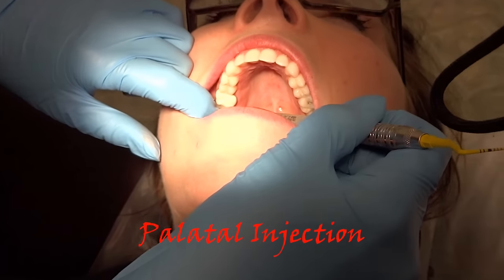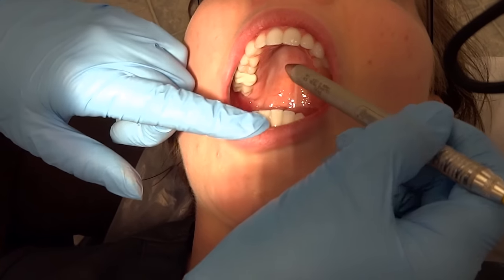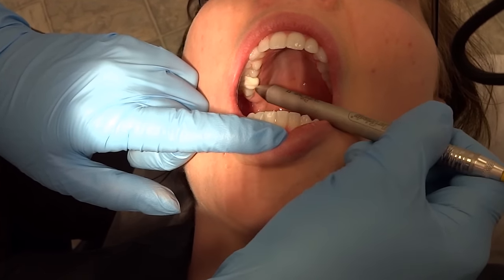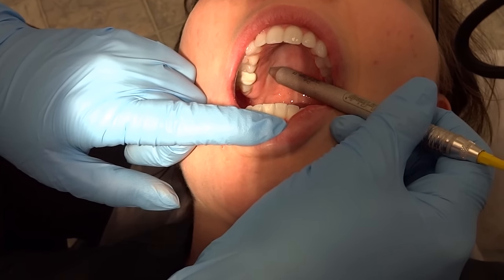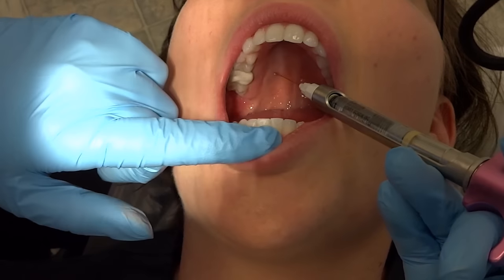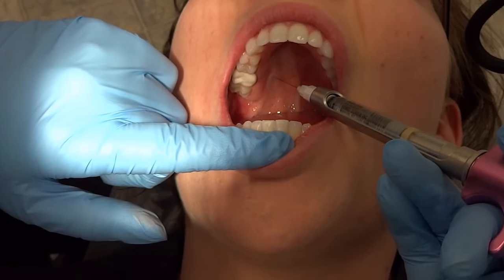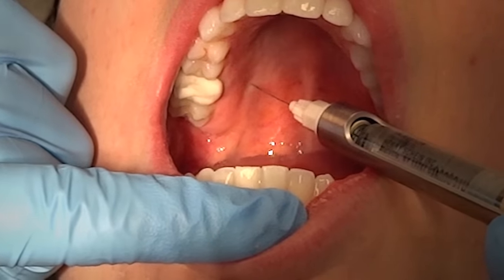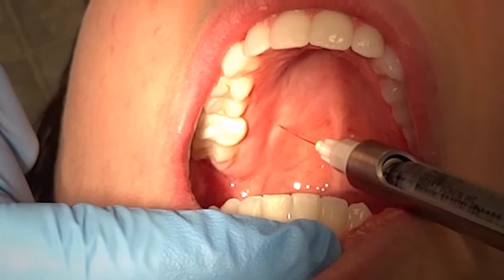Palatal Injection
Hygienists need to know how to give a greater palatine injection or most of the time called a palatal. I will often time have the dentist ask me to give one prior to crown preparations or extractions.